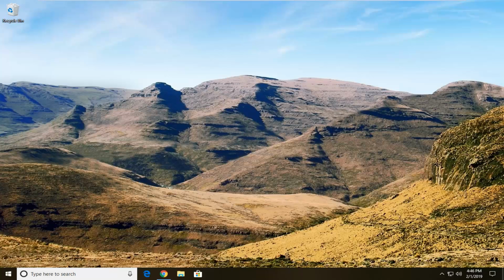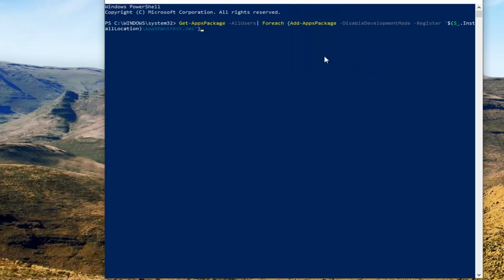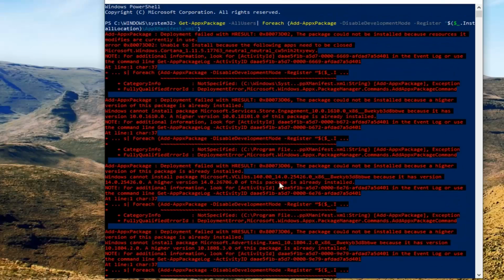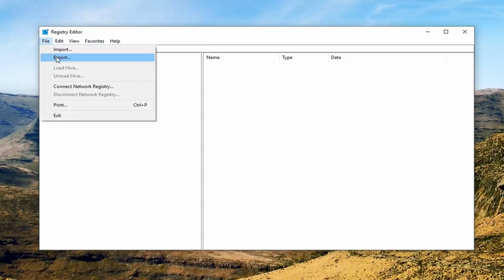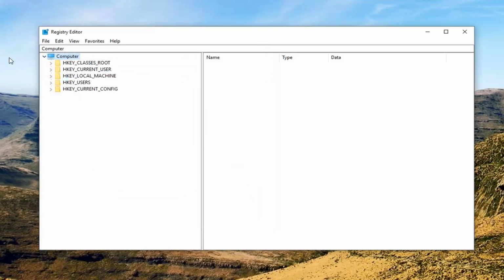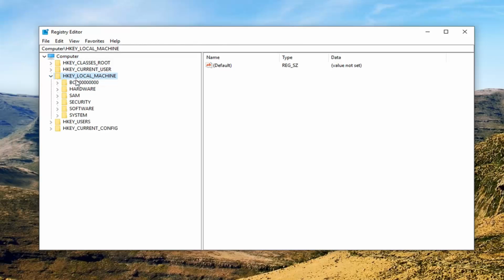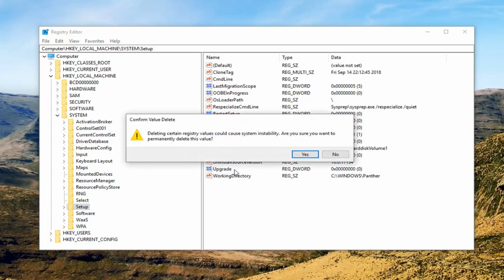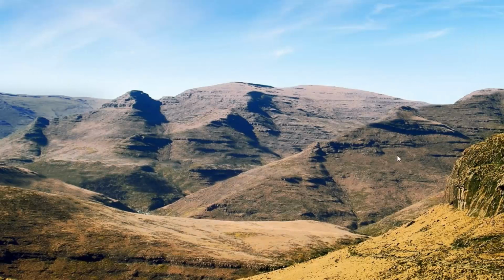Sysprep Fails to Validate Windows 10 Problem Solved [Tutorial]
Sysprep Fails to Validate Windows 10 Problem Solved

The error ‘Sysprep was not able to validate your Windows installation’ is often caused by the apps that you might have downloaded from the Windows Store or if you have removed the default apps from the system. Users have reported that whenever they try to run the Sysprep tool, they are presented with the said error message followed by the path of the file the contains more details.